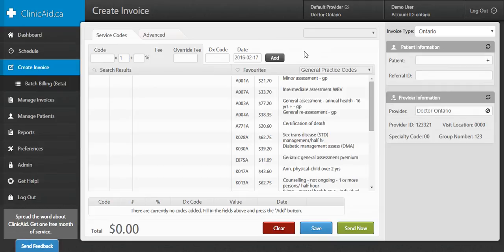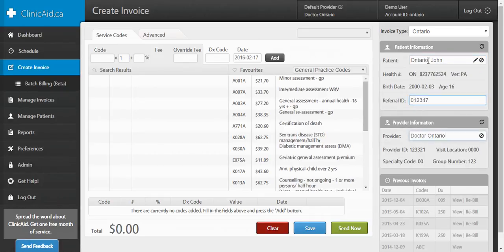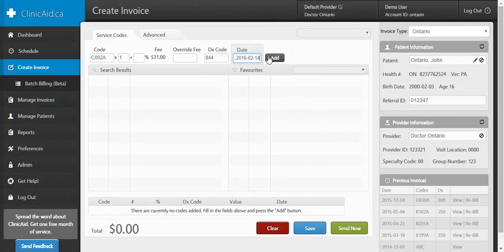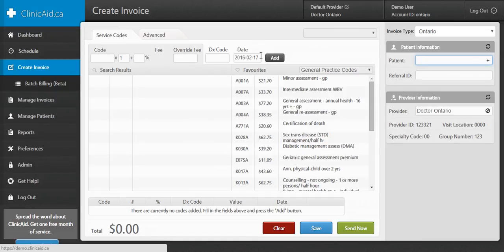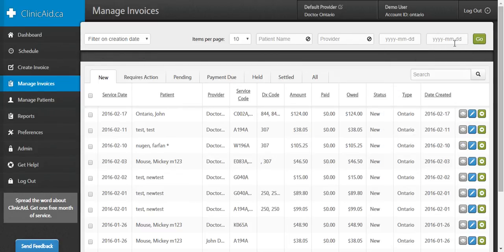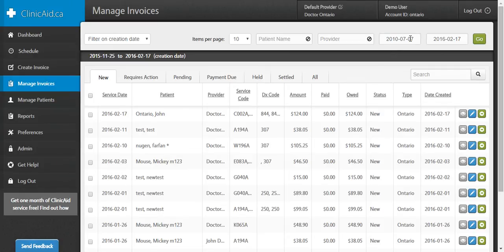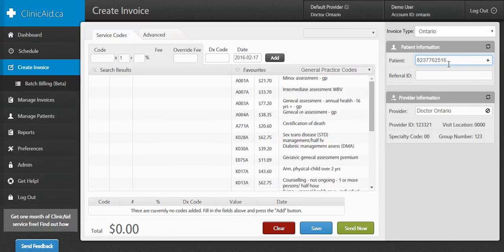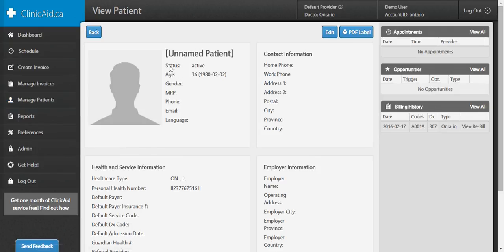New Multi-Date Selector and No Name Patient Features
Quick Demonstration video to go over the new multi-date selector feature that allows all ClinicAid users to mass create multiple line items with different dates. Also goes over the new feature for creating a patient with no name in Alberta and Ontario.